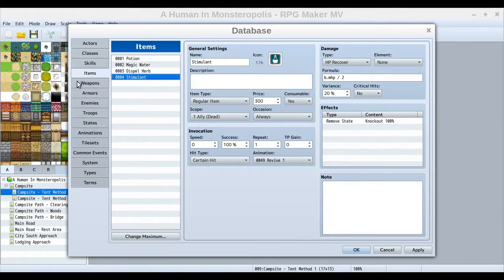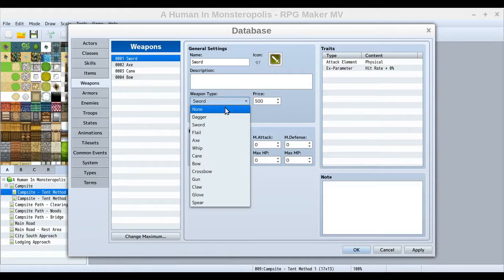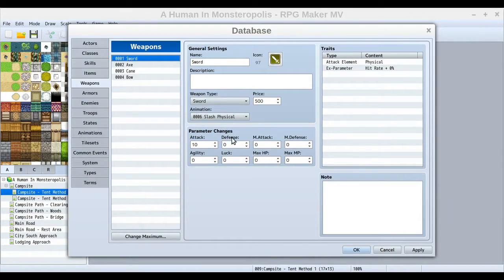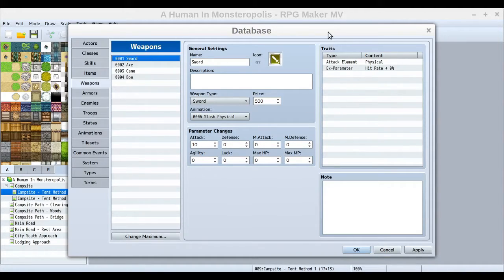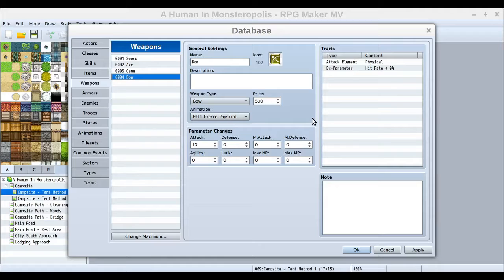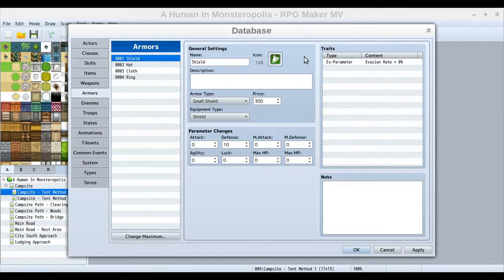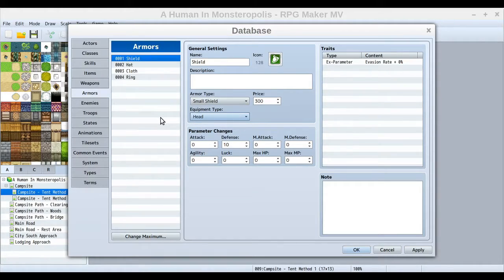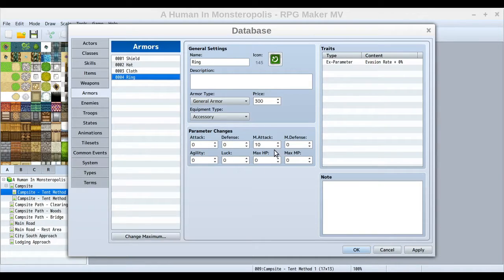RPG Maker Tutorial Part 044: Database: Weapons & Armors - Making "A Human In Monsteropolis"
In this video we go over the weapons section and the armors section of the database, and briefly explain some of the ways they can be utilized.

Enjoying these videos?